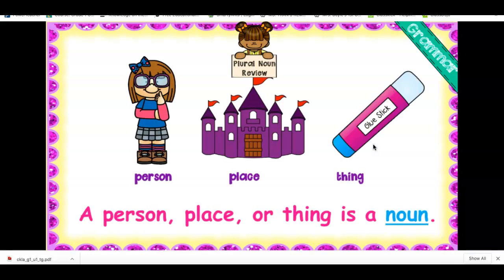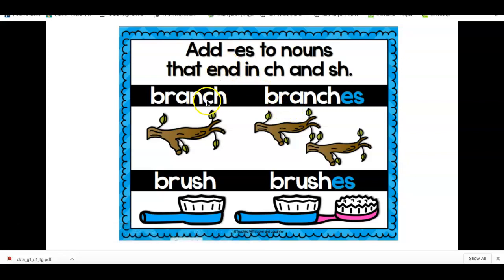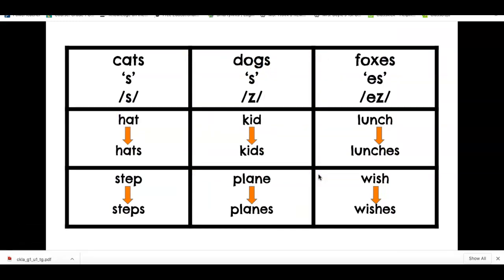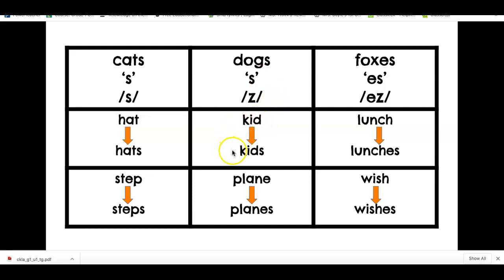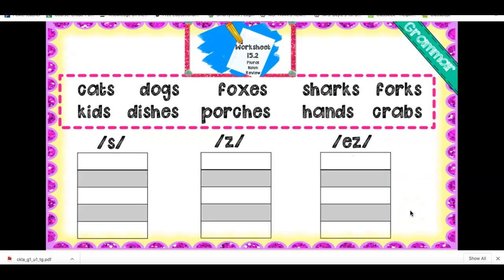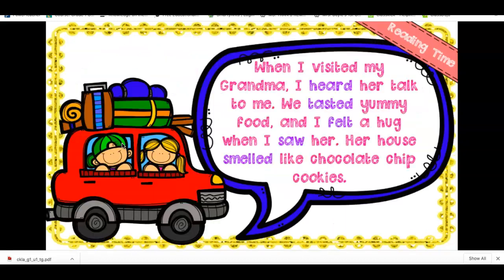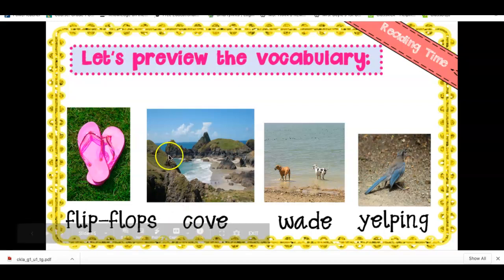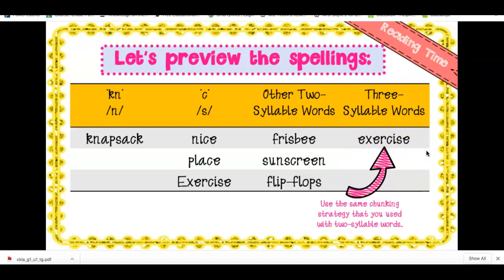CKLA unit 6 lesson 15